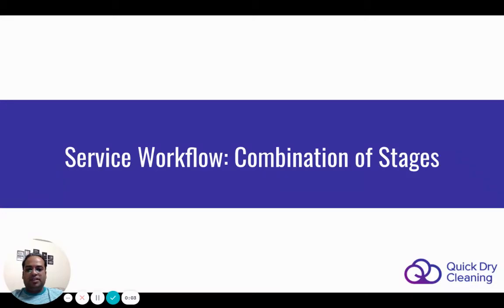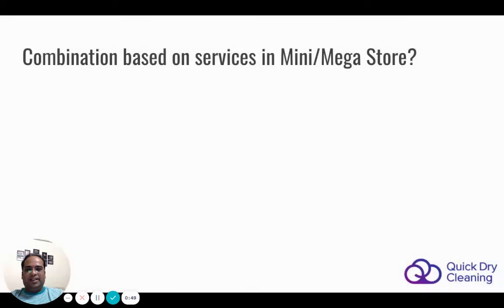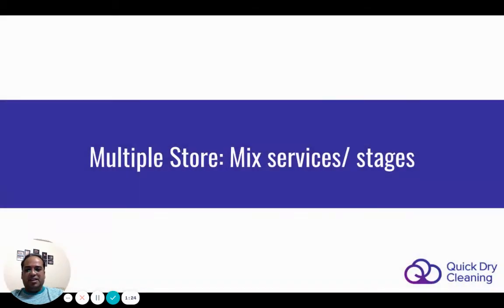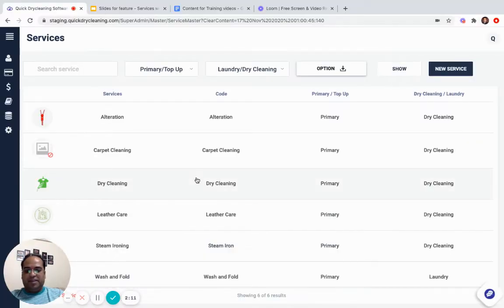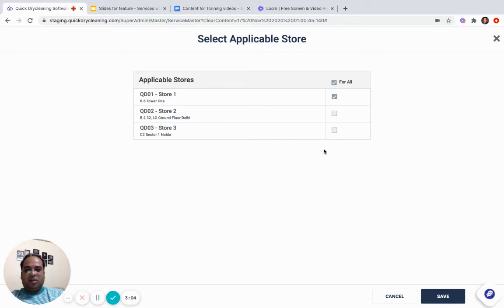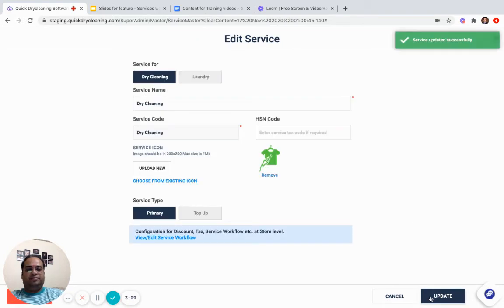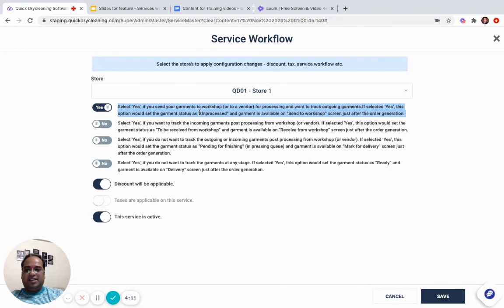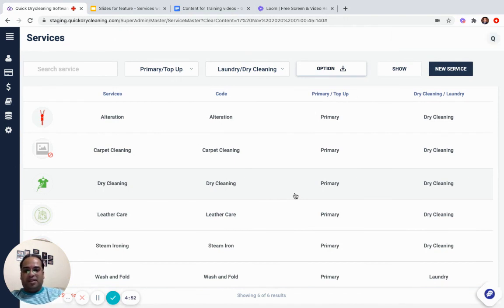Super Admin: Services Workflow - Combination of Stages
Welcome to the video tutorial of Super Admin: Services Workflow - Combination of Stages, in this training video we will understand the followings:

- I have a single store, however, I send some garments for processing to a vendor or workshop, AND some garments are processed in-store.

- I have multiple stores, and they have a different setup. Some stores have in-house processing units for certain services (laundry, ironing) and some stores send all garments for processing to the workshop/vendor.

- How do I configure/set up service individually for different stores?